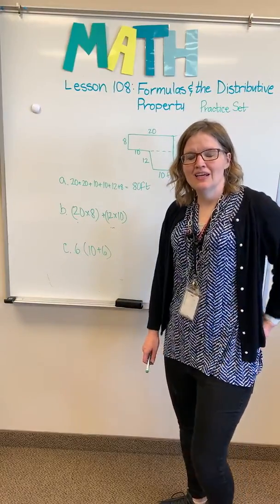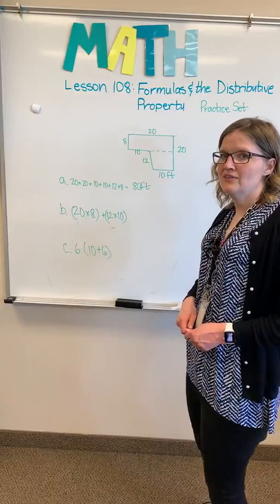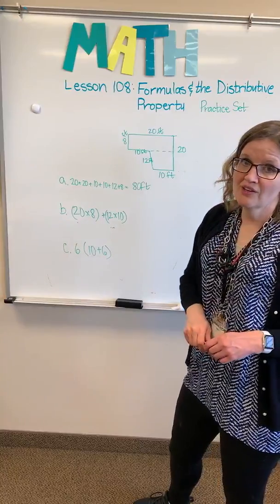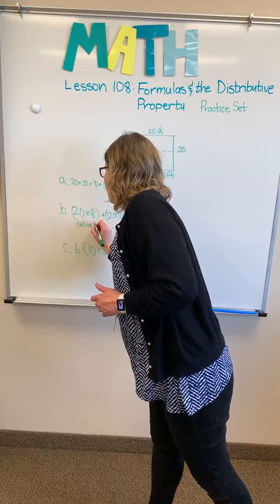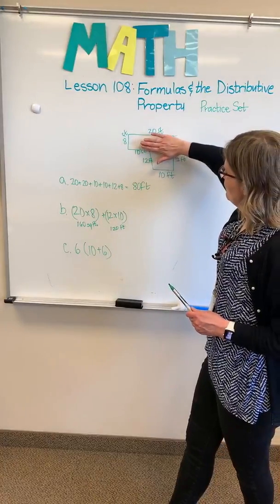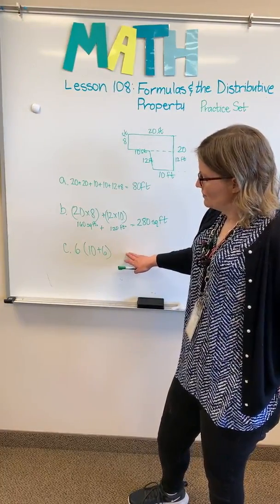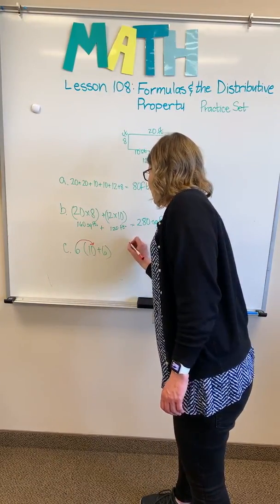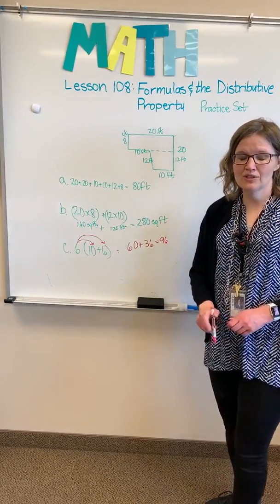4 Saxon Lesson 108: Formulas & the Distributive Property Practice Set